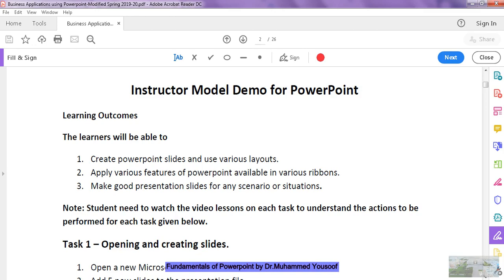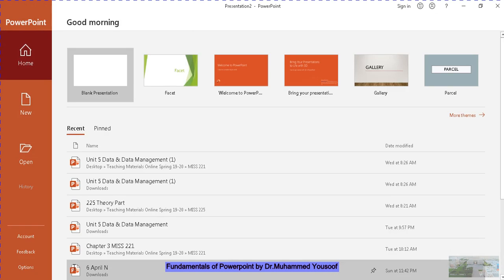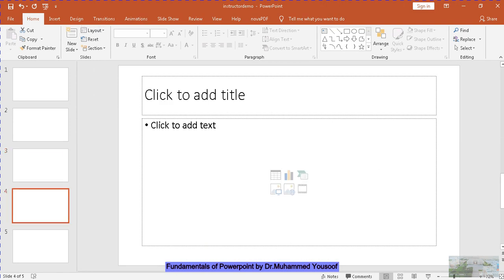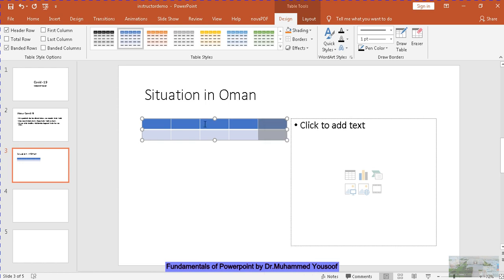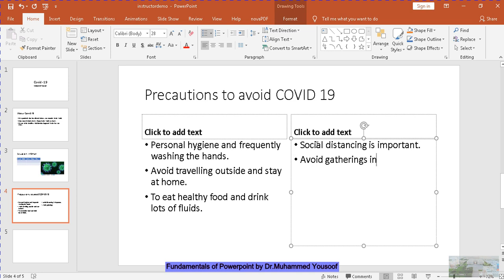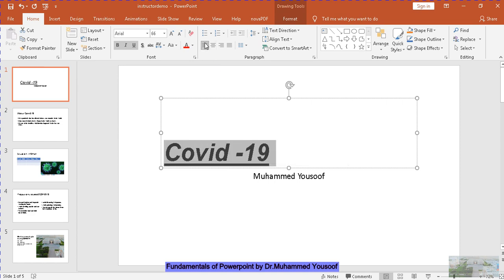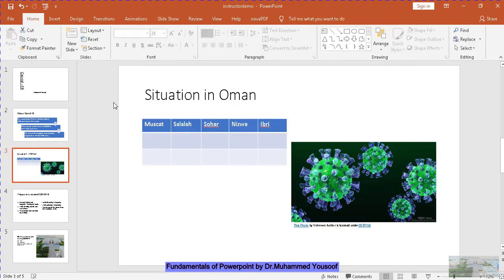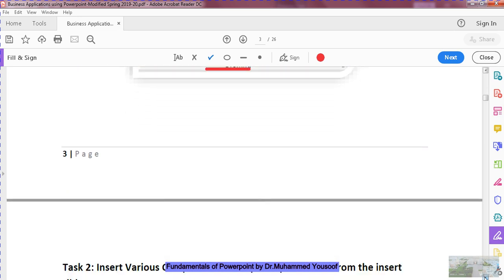Basics of Powerpoint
Powerpoint basics